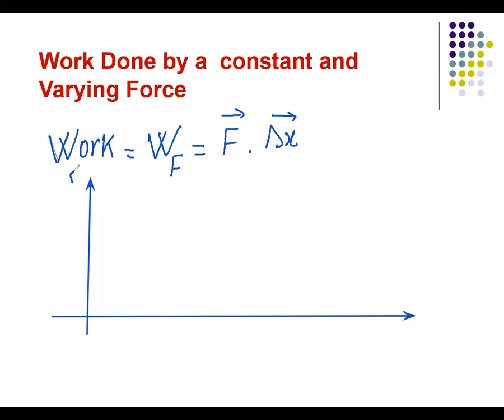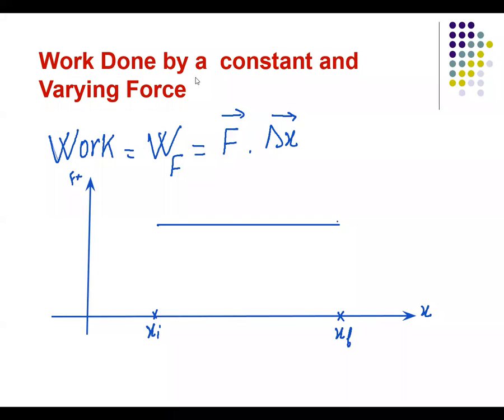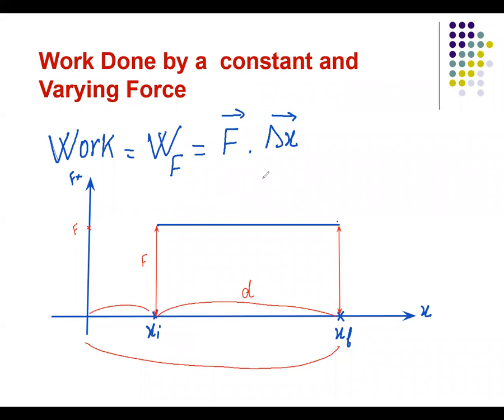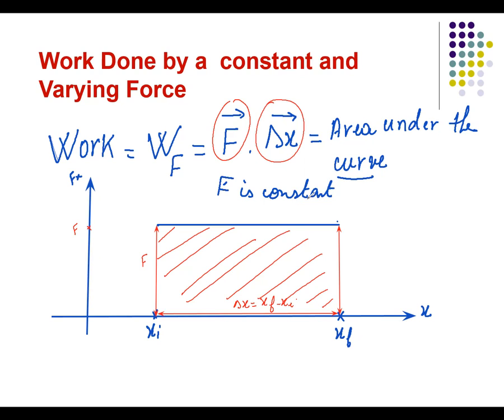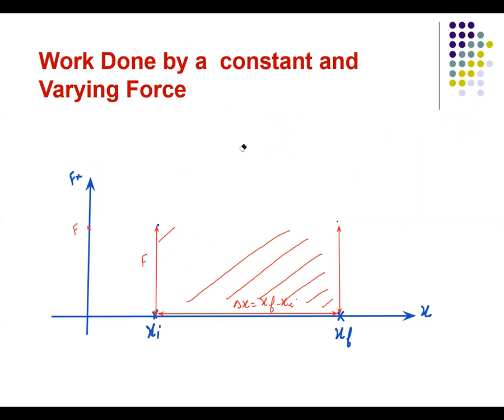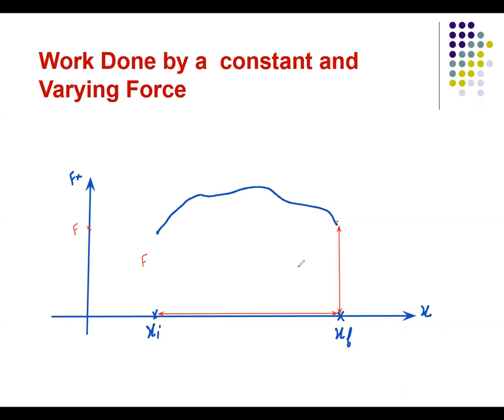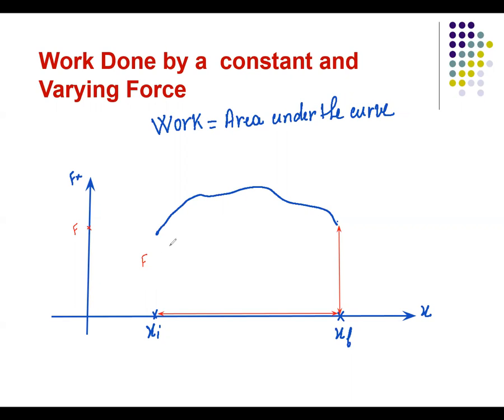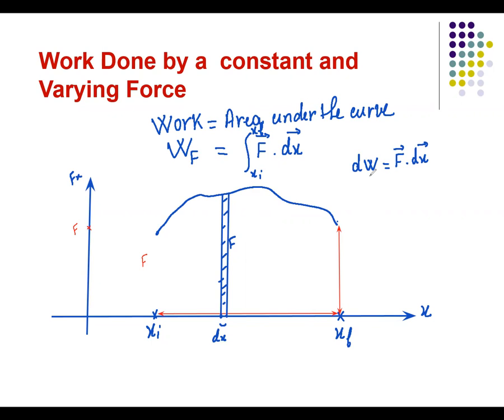7 2 Work done by a constant and varying force